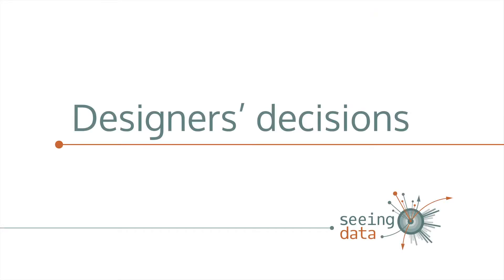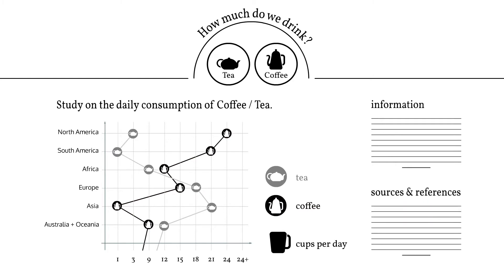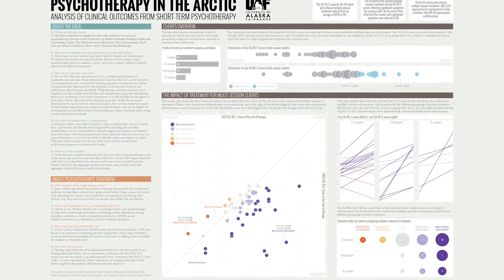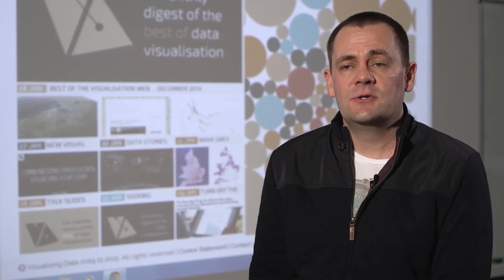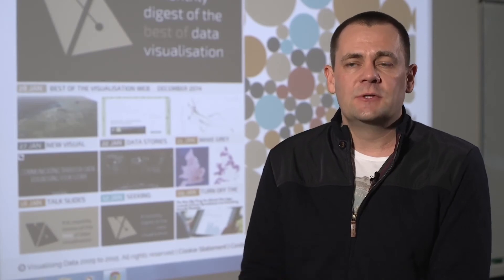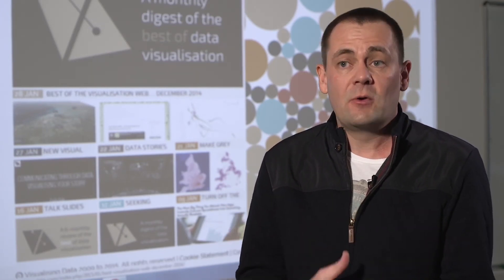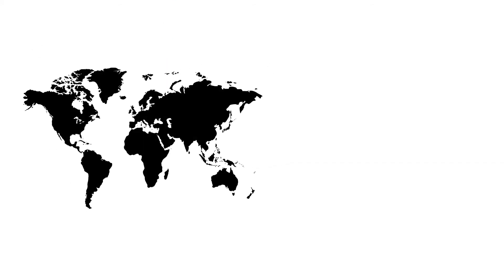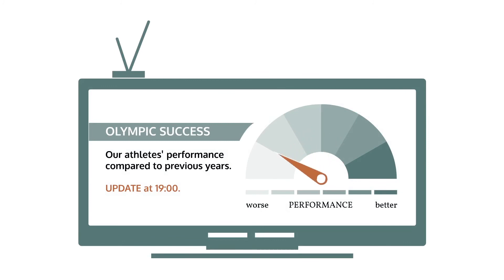Seeing Data: How a visualisation is made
A number of decisions and processes go into making data visualisations. The decisions and processes relate to how to gather and represent the data, and involve asking questions like who will the audience be and where will the visualisation be shown and seen? Understanding these processes is important because it can affect how you engage with a visualisation.

In this video, Seeing Data team members Helen Kennedy and Andy Kirk talk about how a visualisation is made.